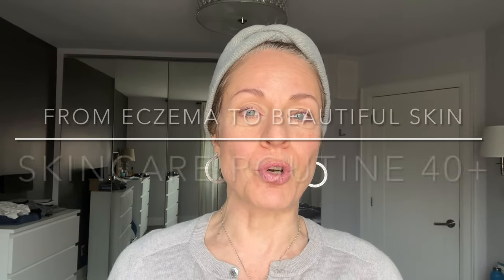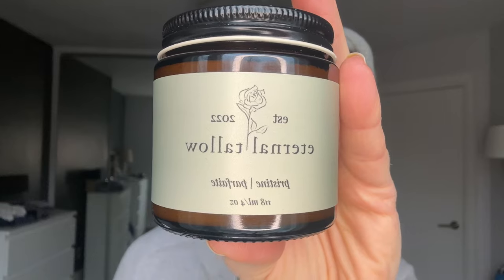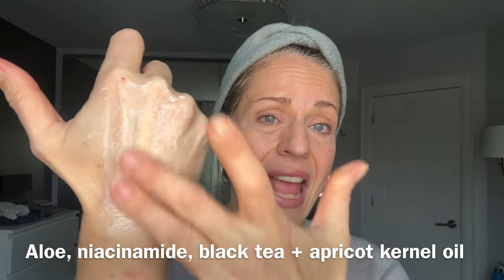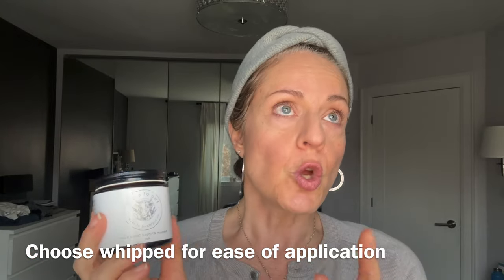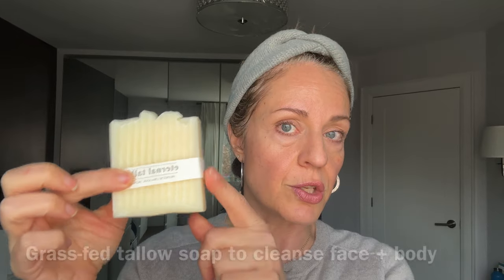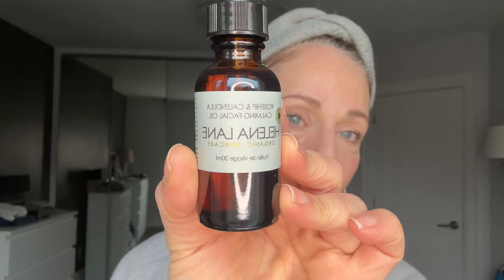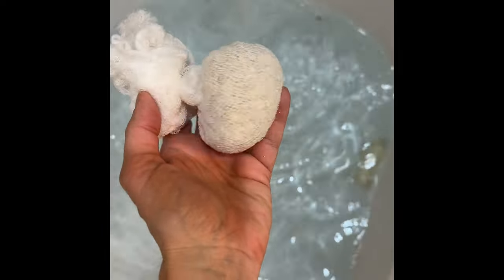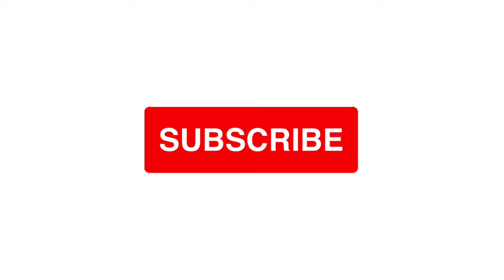Eczema After 40: What Your Dermatologist Isn’t Telling You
If you're dealing with eczema and you're over 40, this video is for you! I'll share some skincare tips to help manage eczema and keep your skin healthy. Eczema on the body, although uncomfortable can be hidden. What happens when it's on the face? Conventional skincare and makeup products might irritate eczema and make it worse. You want natural skincare that are appropriate over 40 (meaning nourishing enough) and will help you tackle skincare concerns at this stage in your life.  Through my son's eczema experience and those of my clients, I have compiled some tips and products that I find work with great success.  Have you tried any of these? I hope my tips will help you go from eczema to beautiful skin!

✨Products mentioned in video✨:

FOR OIL CLEASING - FACE
1) Eternal Tallow Cleansing Butter - grass-fed beef fat blending with botanicals - needs face cloth for removal

2) Consonant Makeup Removing Cleansing Oil - plant-based - rinses clean - oil-to-milk formula

3) Helena Lane Cleanser - plant-based - unscented - needs face cloth for removal

4) Graydon Aloe Milk Cleanser - plant-based - light scent - rinses clean

FOR HYDRATION + MOISTURE  - FACE

1) Graydon Skincare Face Food Mineral Mist - zinc, magnesium, silver, copper, malachite

2) Graydon Skincare Skin Stuff Moisturizer - light and unscented - sensitive skin

3) Two of Earth Premium Tallow Balm - unscented blended with jojoba

4) Consonant Skincare Firming Eye Cream - unscented with zinc oxide

5) Helena Lane Sun Creams - with and without essential oils - zinc oxide sun cream

6) Helena Lane Rosehip Calendula Calming Facial Oil - unscented - 4 ingredients only!

FOR BODY
1) Eternal Tallow Soaps - great for cleansing face and body

2) Province Apothecary Lover's Oil - wonderful after the bath - grounding scent of rose and cedarwood

3) Eternal Tallow Zinc Oxide Balm - zinc protection from the sun but wonderful for the body and year round!

🔰 BLOG POSTS:
1️⃣ Why Your Skin Needs Natural Retinol

00:00 Introduction
01:05 What you cleanse with matters!
04:03 3 types of cleansers
08:17 Keep skin cool and comfortable
08:58 Moisturize daily
10:24 To add for colder climates
11:25 Protect with tallow
13:42 Soothe with zinc products
18:23 Products for the body